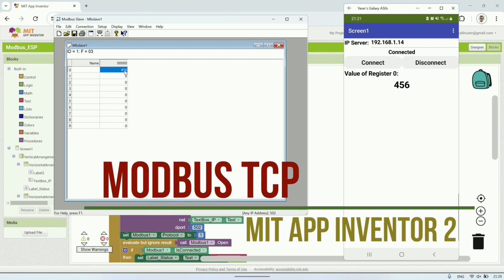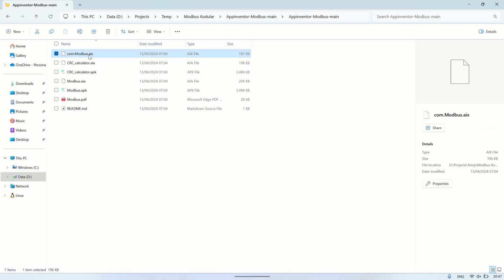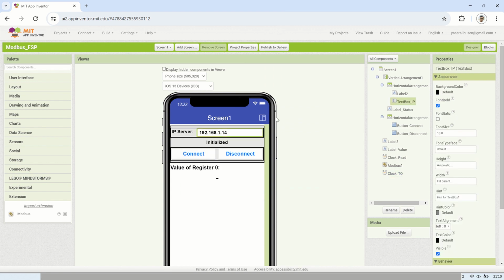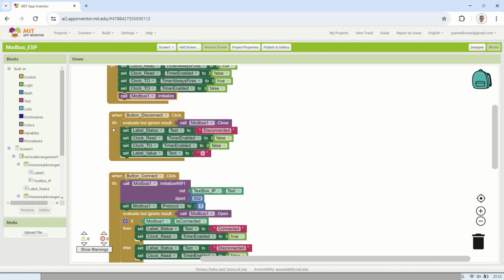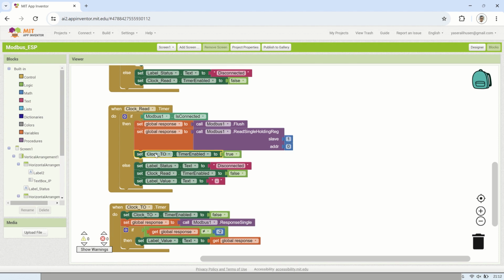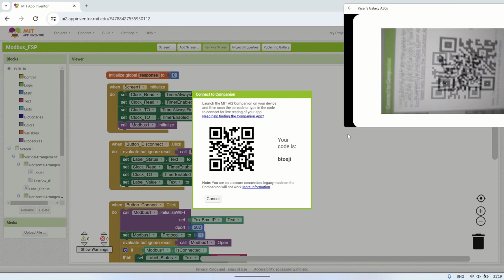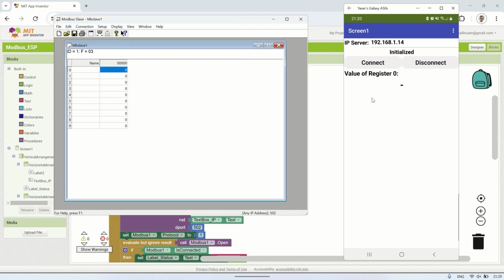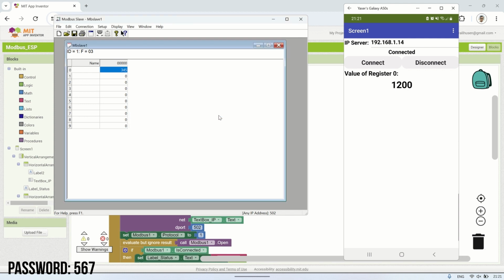Building a Modbus TCP client App in Smartphone with MIT App Inventor (Part 1: Reading Register)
Learn to build a Modbus TCP client app with MIT App Inventor! Follow our tutorial to create an app for communicating with Modbus TCP servers from your smartphone.
Import the Modbus extension, establish connections, read register values, and display them in real-time.
Download the files and extensions from the video description, and let's start building your Modbus TCP client app together!

Find password in the video!